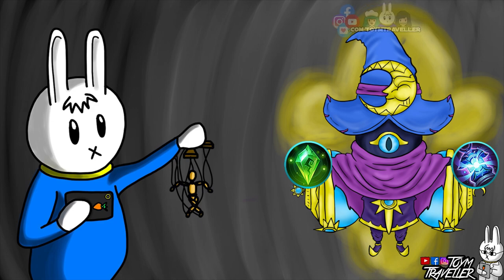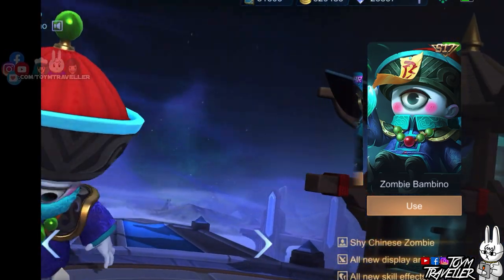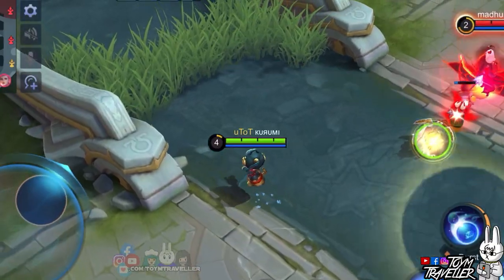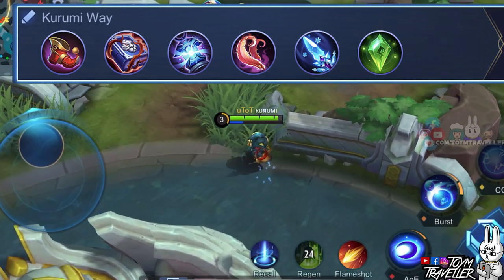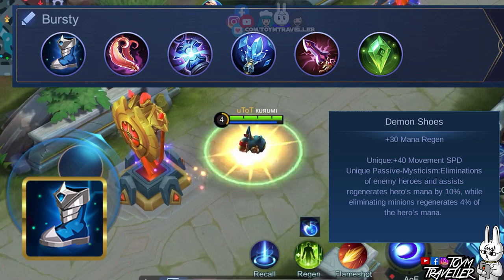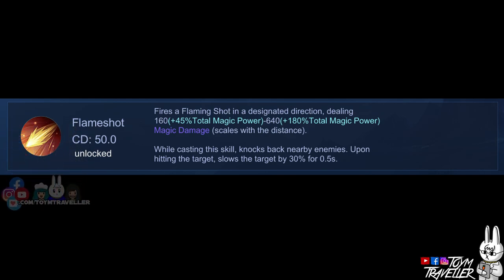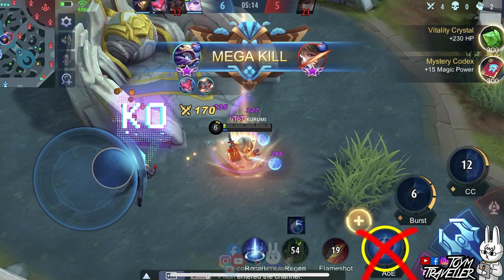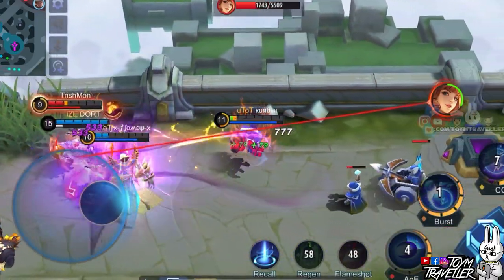CYCLOPS - TIPS, ITEMS, SPELL, EMBLEMS, AND GUIDE - MGL MLBB BOOT CAMP VOLUME 97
Cyclops - Tips, Items, Spell, Emblems, and Guide - MGL MLBB Boot Camp Vol. 97

We will tackle on the skills, item build, best ability or spell, and some tips and tricks to guide you on your journey on using Cyclops.